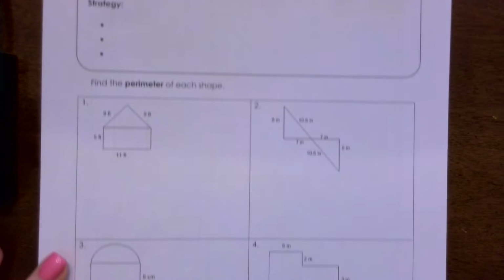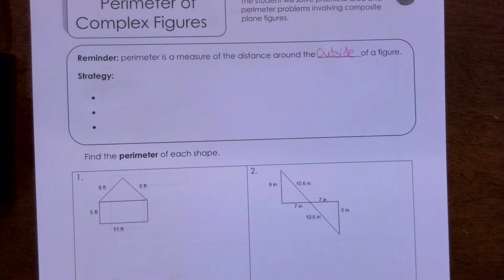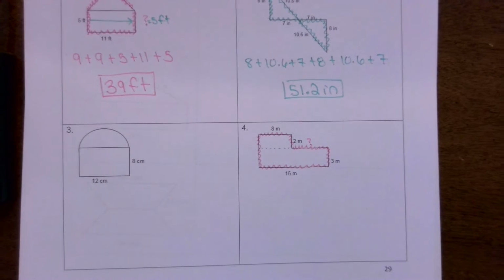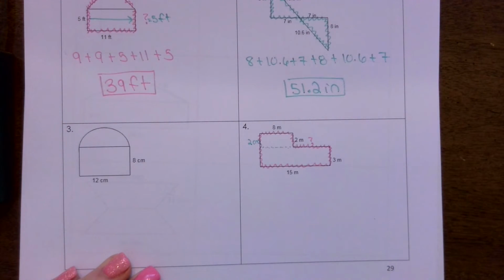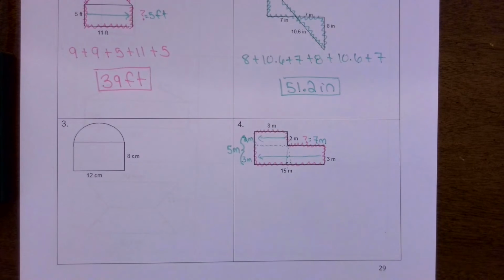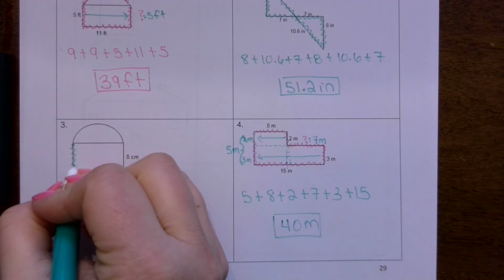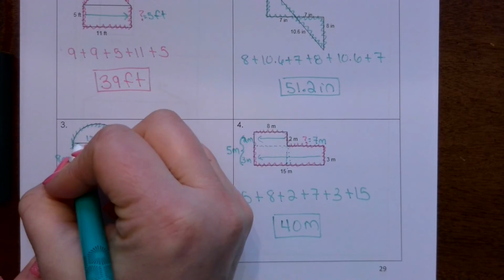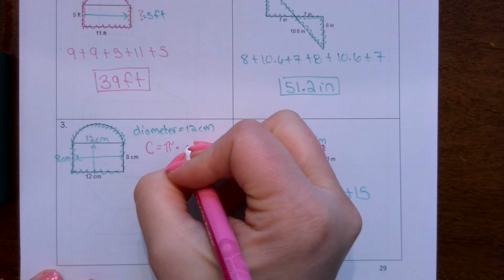PA - Perimeter Complex Figures (p.29)